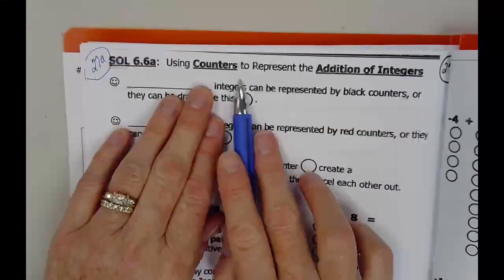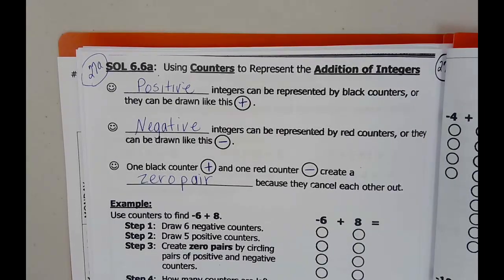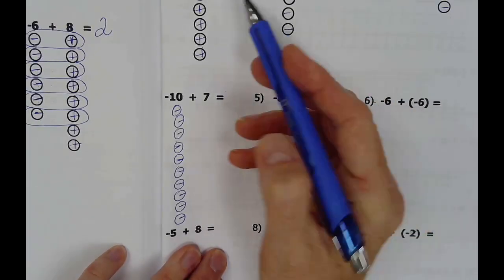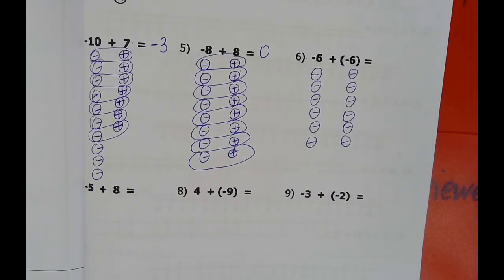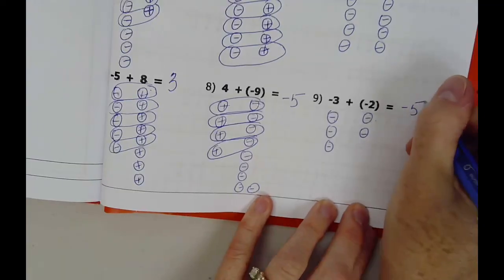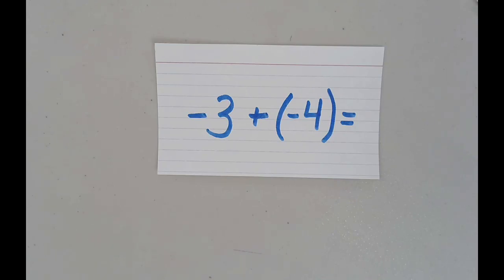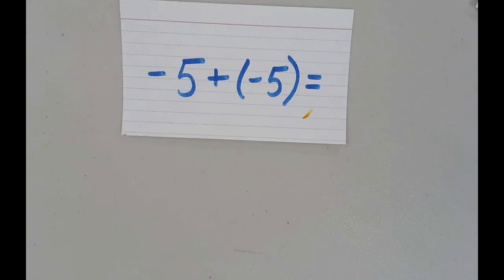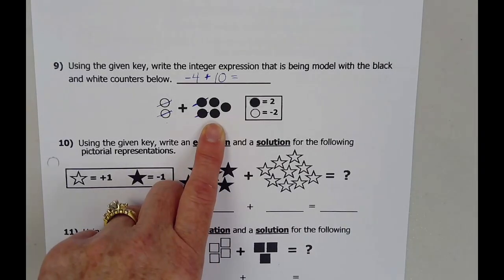IAN pgs. 25 - 26: Adding Integers with Counters